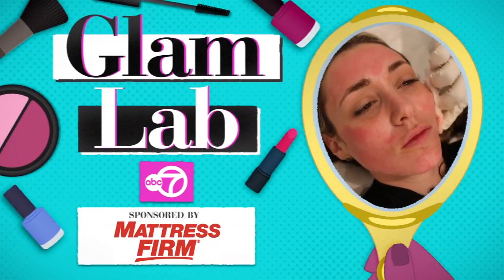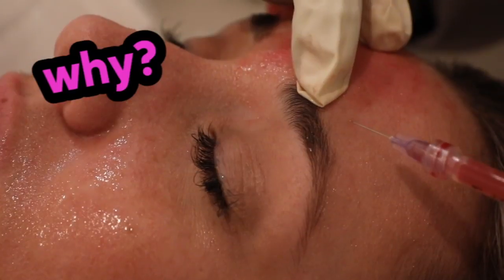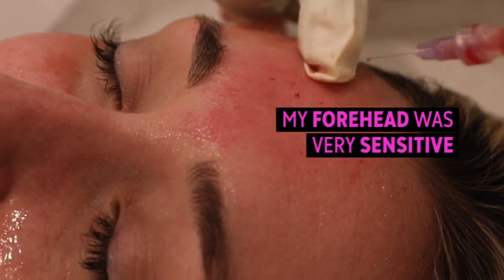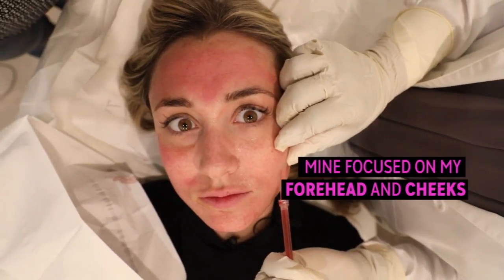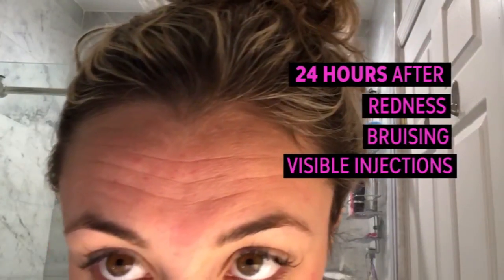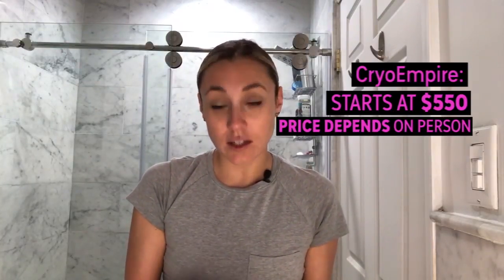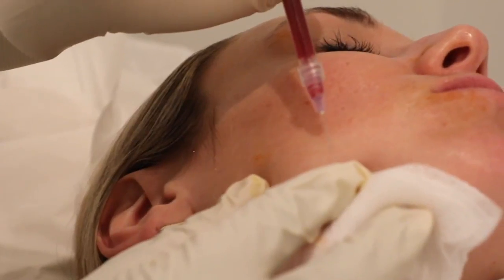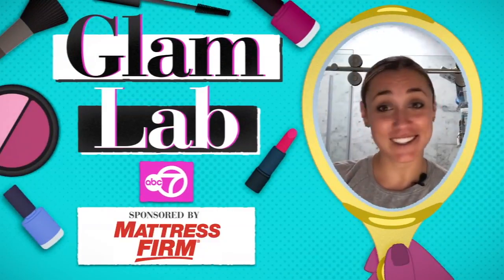WARNING: Glam Lab gets bloody with the vampire facial!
Glam Lab tries the bloody and bizarre beauty trend - the Vampire Facial.

NEW HERE? –